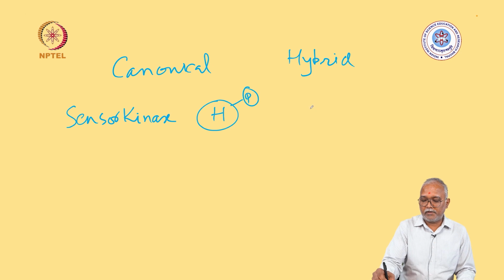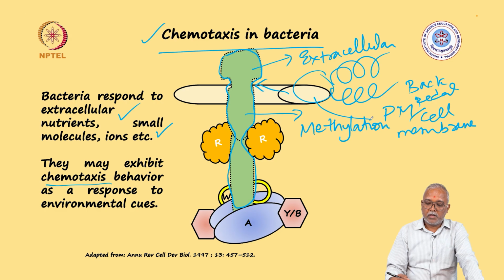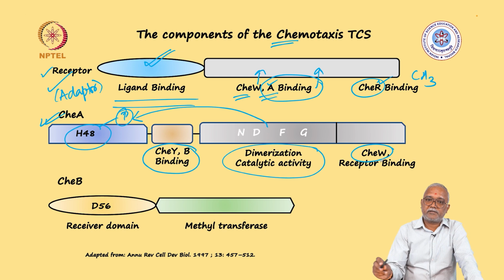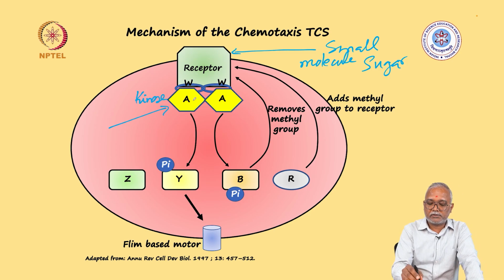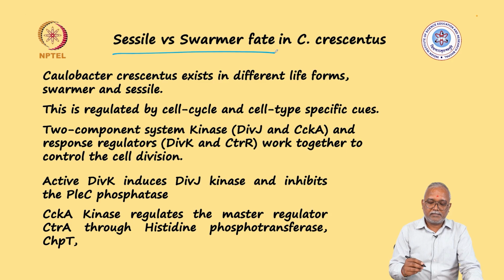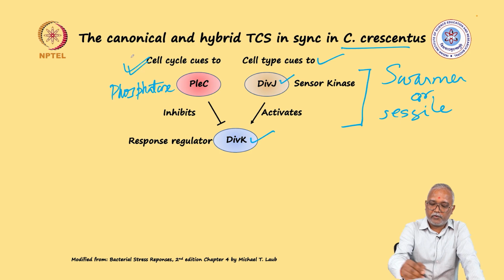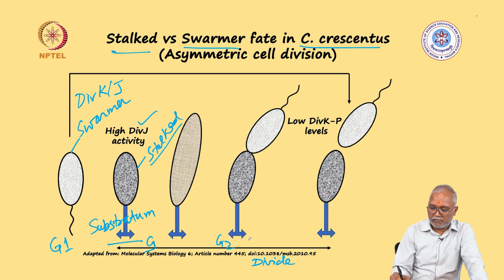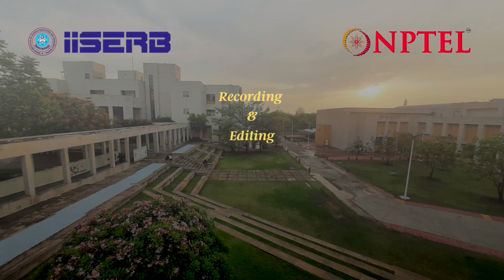W3L13_The two-component system coordinates various microbial responses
Two component system signaling in chemoattraction and life-form choice in microbes